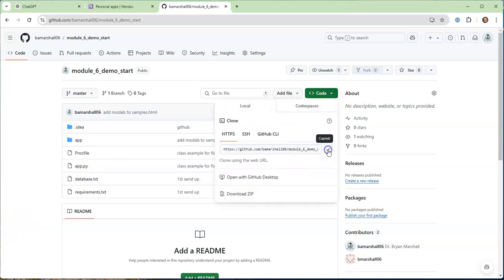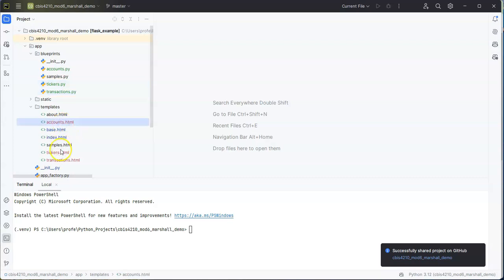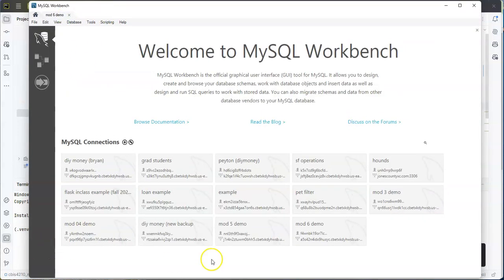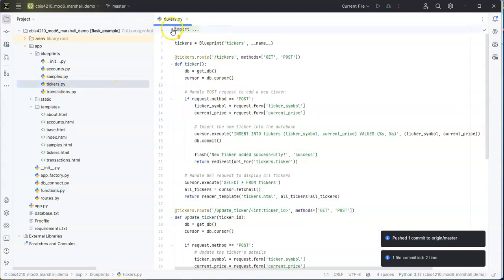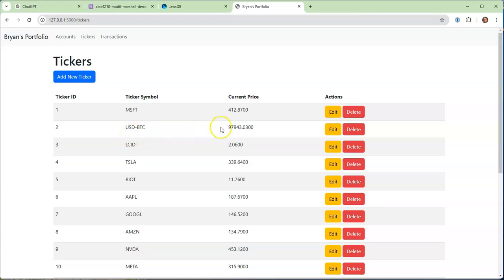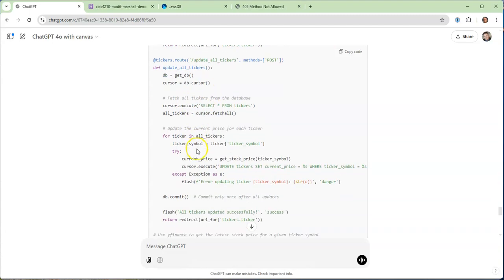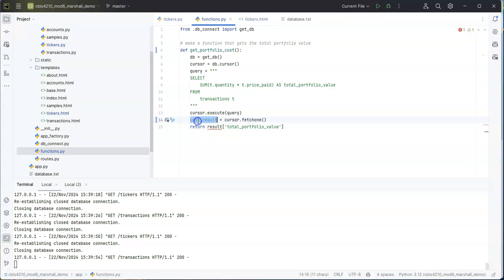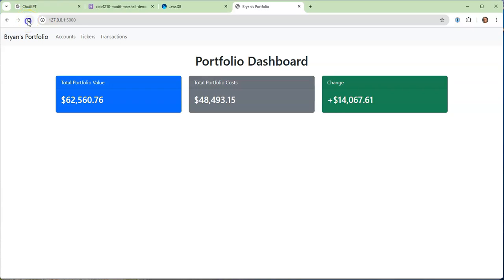Python Full Stack - Module 6 - Lesson 1 - Using yfinance and Tickers